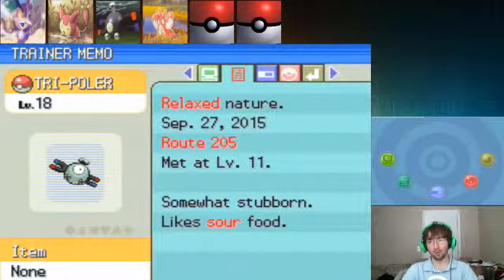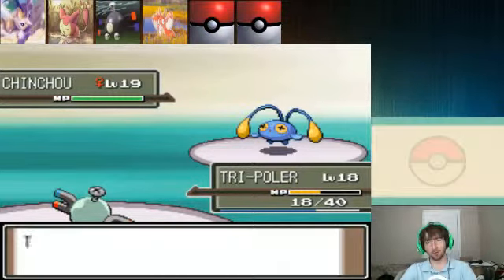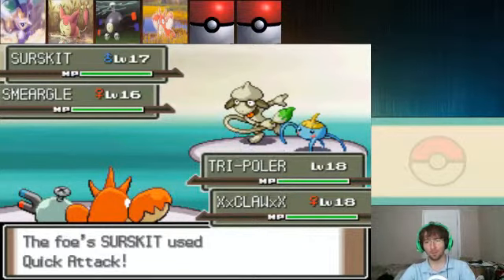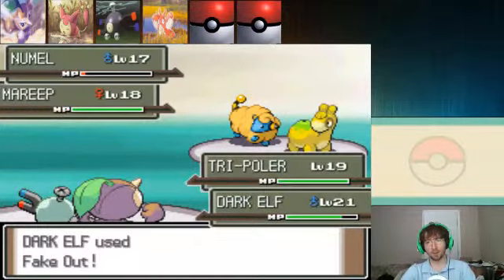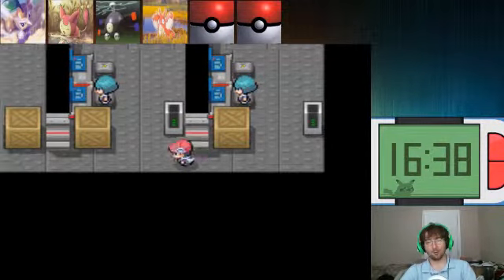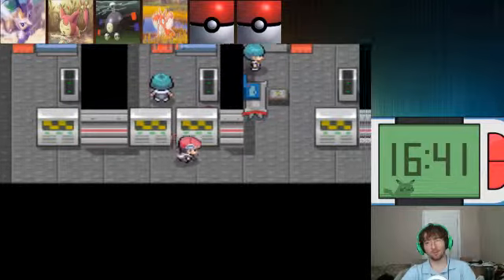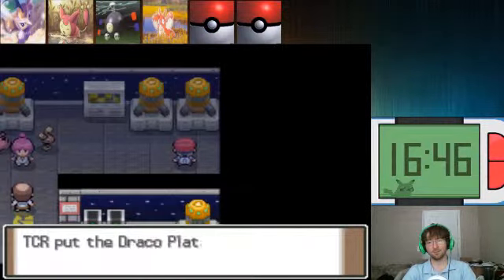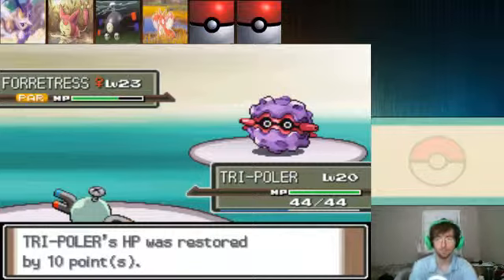Pokemon Platunam randomixed Nuzlocke ep EP 14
I Hope you all enjoy as we fight our way up the town and to an under boss